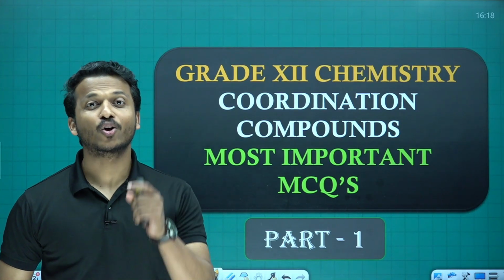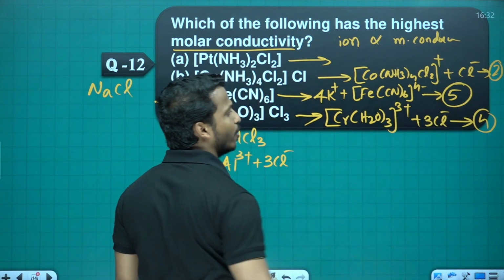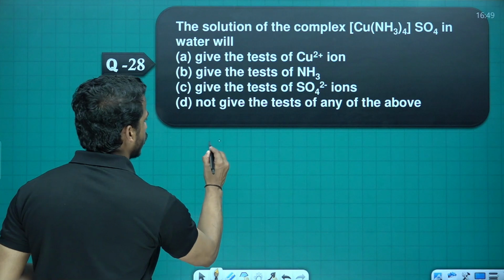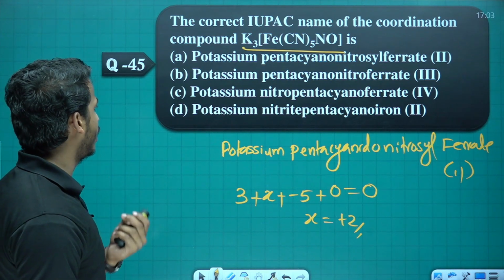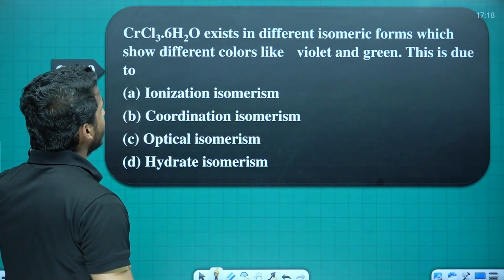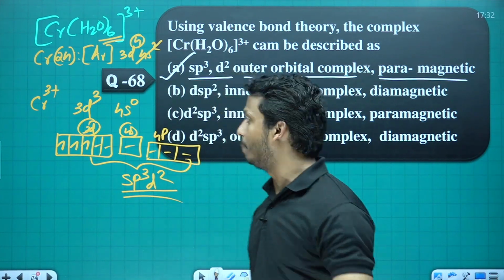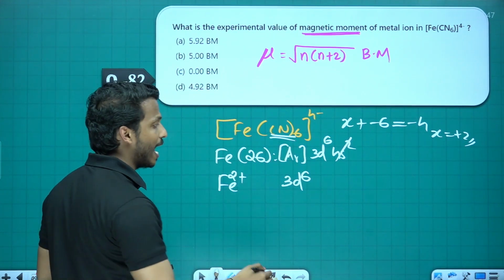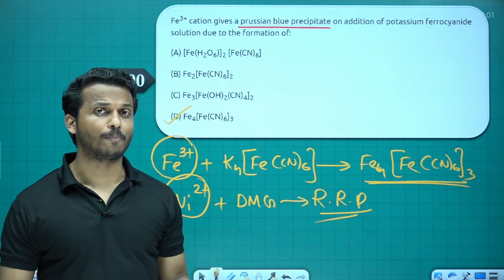CBSE 12 Board Exam 2025 | Chemistry MCQs Series | Coordination Compounds 100 Must-Know MCQs Revealed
Prepare yourself for excellence in the CBSE 12 Board Exam 2025 with our must-watch Chemistry MCQs series! This video presents a compilation of 100 Must-Know MCQs from the chapter coordination compounds, ensuring you grasp pivotal concepts that can make or break your performance. Designed for both learning and revision, it’s time to sharpen those skills! Tune in now and elevate your study game as you get ready for exam day!

➡️ Exam: CBSE 12 Board Exam 2025
➡️ Subject: Chemistry
➡️ Chapters: Coordination Compounds
➡️ Topics Name: CBSE 12 Board Exam 2025 | Chemistry MCQs Series | Coordination Compounds 100 Must-Know MCQs Revealed